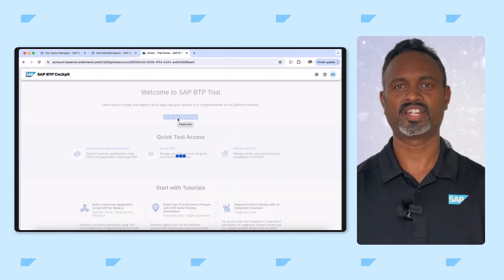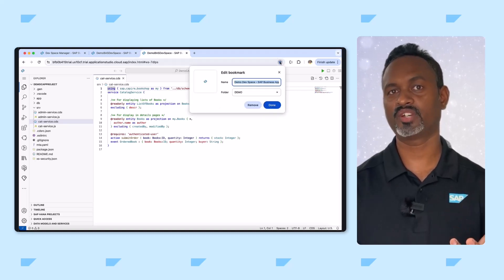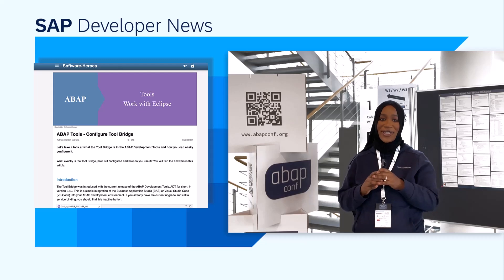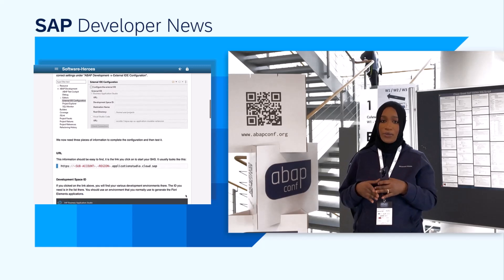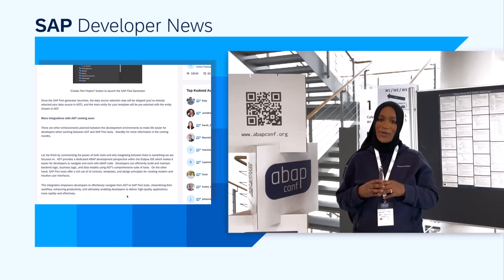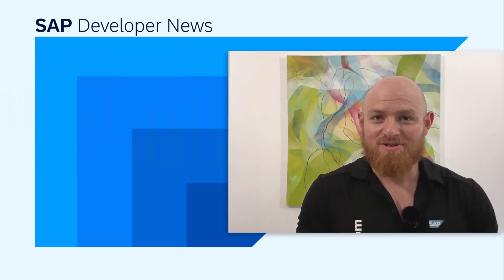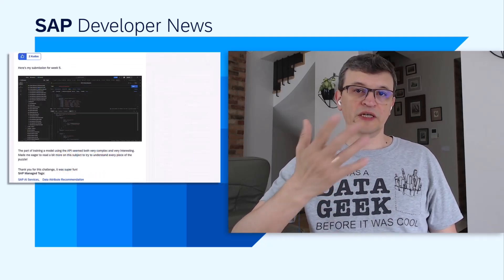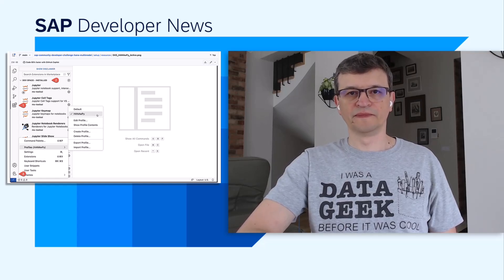SAP Developer News, June 6th 2024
*Code Connect 2024*

*DYK #23  Bookmark for BAS dev spaces*

*June Developer Challenge: Multi-model in SAP HANA Cloud, incl. the Vector Engine*

*CHAPTER TITLES*
0:00 Intro
0:07 Code Connect 2024
0:46 DYK #23  Bookmark for BAS dev spaces
1:56 ABAP Tools - Configure Tool Bridge + SAP Fiori tools May 2024 release
3:29 Discovering Event-Driven Integration with SAP Integration Suite, AEM
4:37 ABAP Core Data Services (CDS) Cheat Sheet
5:35 June Developer Challenge: Multi-model in SAP HANA Cloud, incl. the Vector Engine